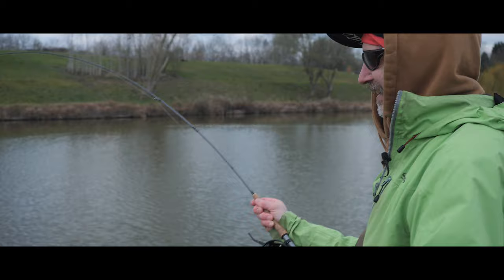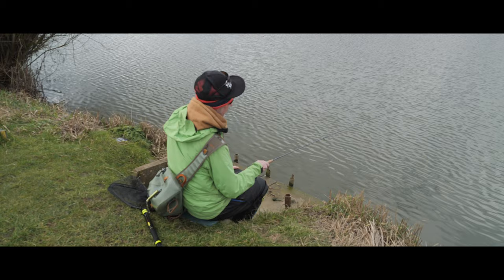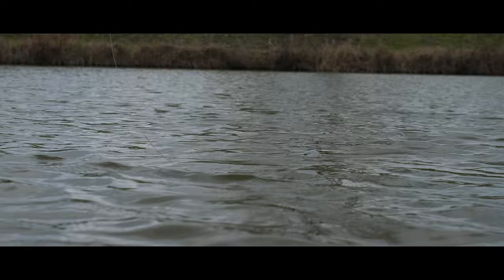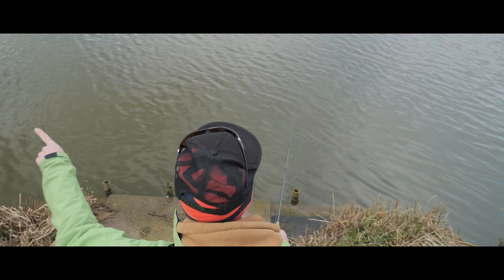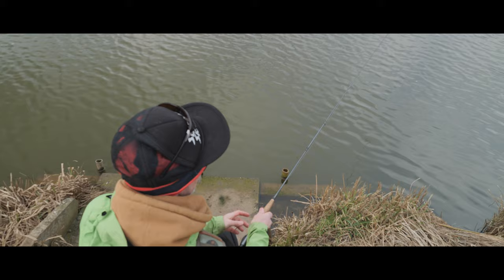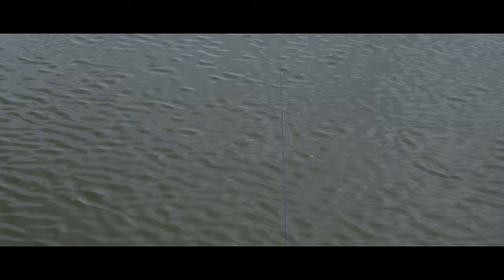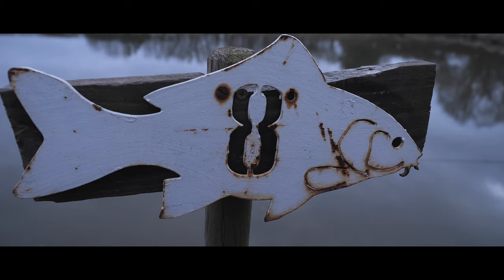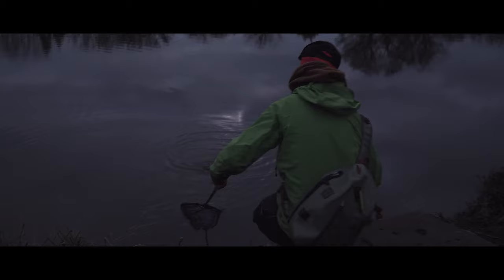Flyfishing for Coarse Fish: still waters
On a freezing cold day I headed up to the Glebe in Leicestershire, a commercial venue, to film Skateboard Dave as he targeted multiple species on the fly.

A detailed video that demonstrates his unique method for tackling these venues throughout the year.